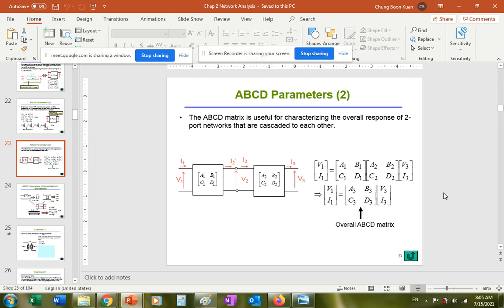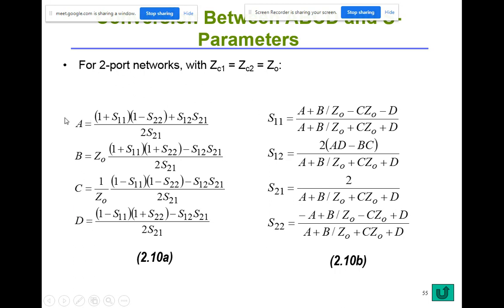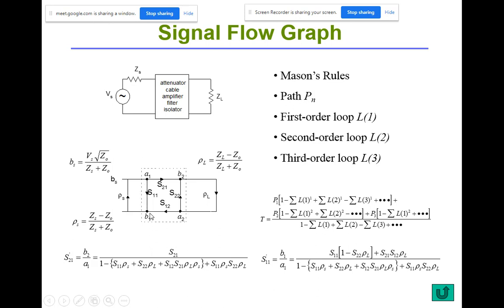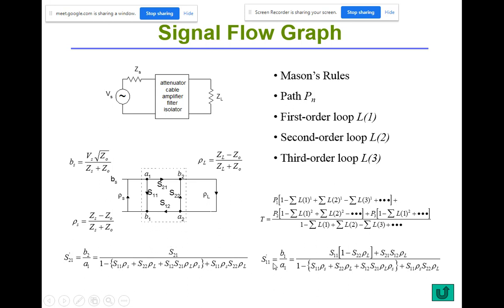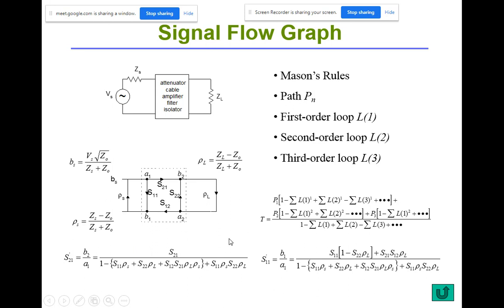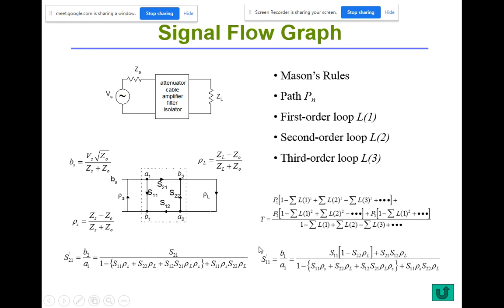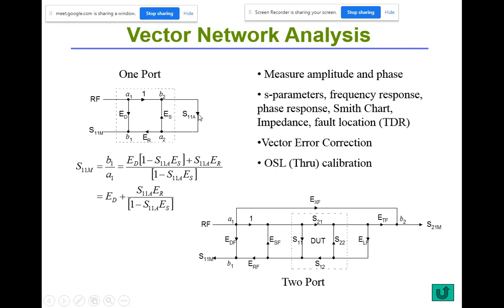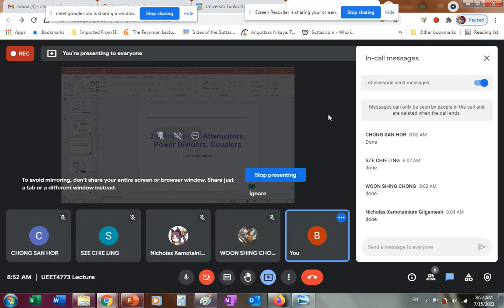RF Network Analysis